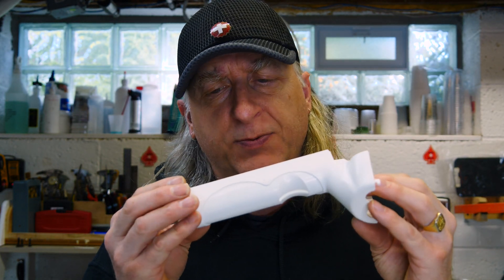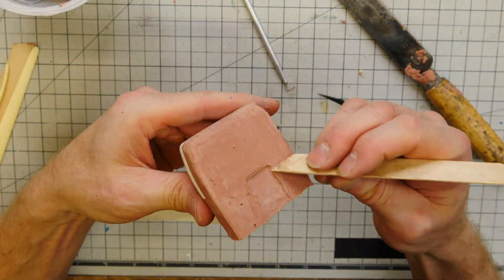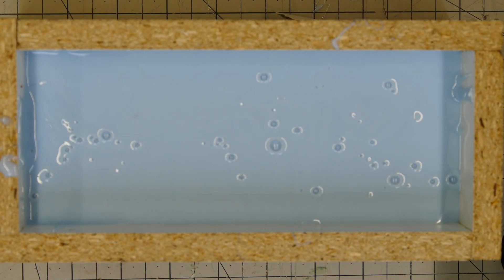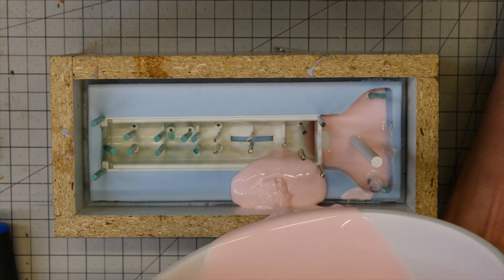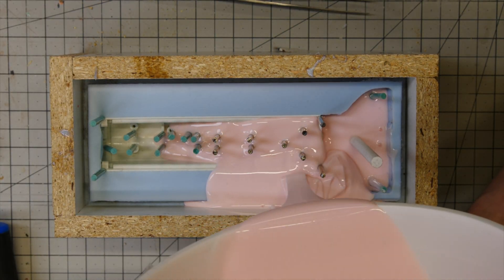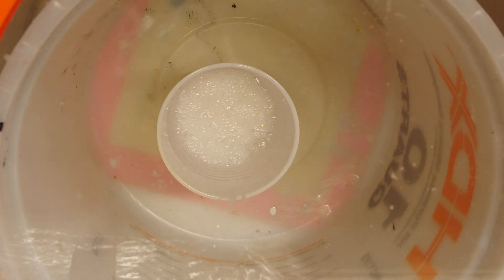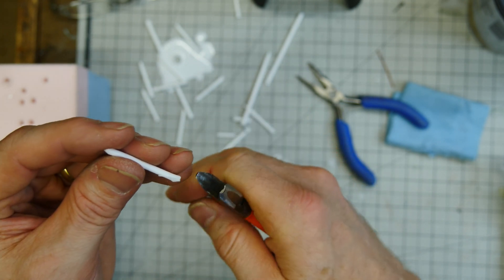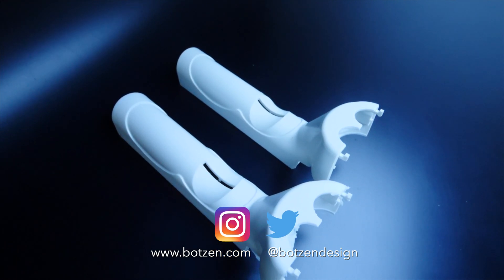Intricate Molded Handle: Difficult Part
How to copy a complex 3D object. Create a two part silicone mold then cast a resin part into the silicone mold to make a duplicate copy part of the original.

Vibrating table
MoldMax 20
Smooth Cast 305
Simple Resin for casting
Petroleum Jelly
Loctite super glue
Zap kicker
Elmers 16oz white glue
Urethane resin
3M 6200 respirator
3M 60923 filters 2 pac
3M 7162 Full-Facepiece Spray Paint Respirator
Digital scale
Dewalt drill
Chavant modeling clay

I use silicone Inc GI 1040 for the production molds